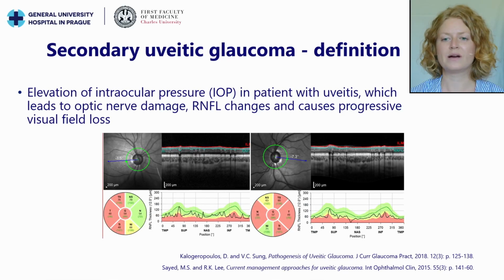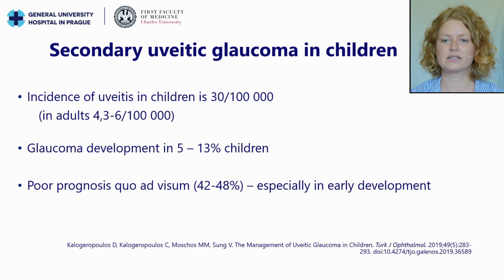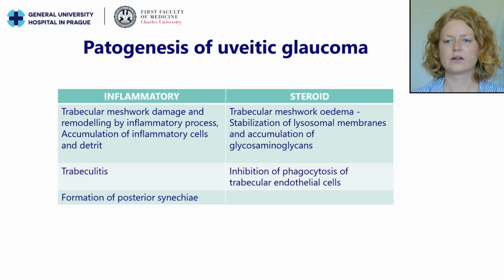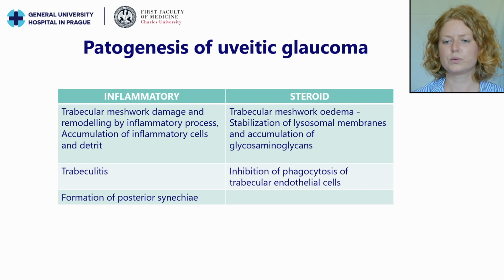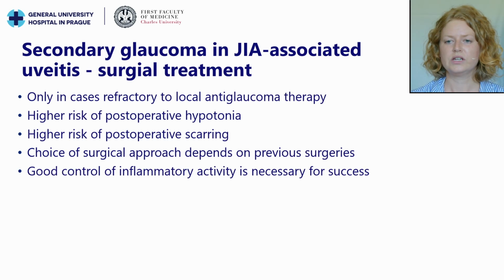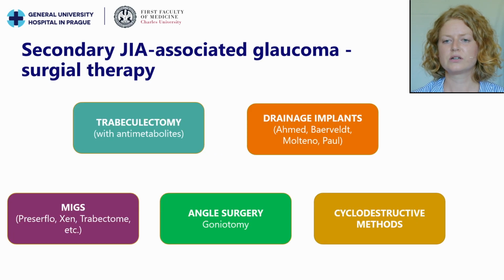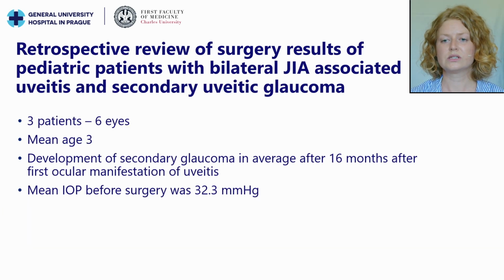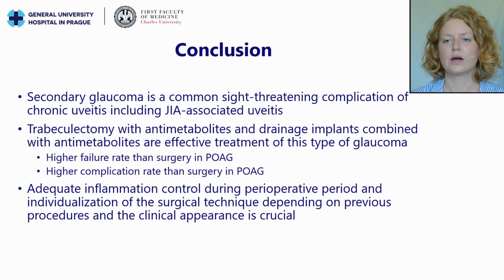21. ledna 2023